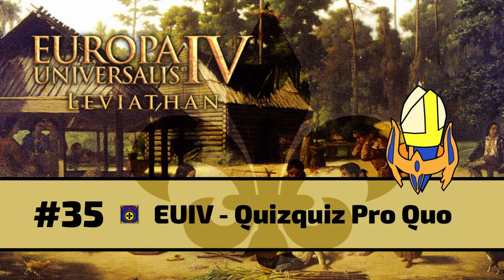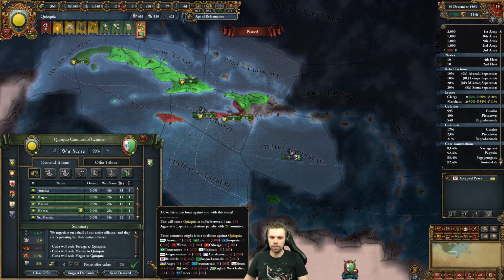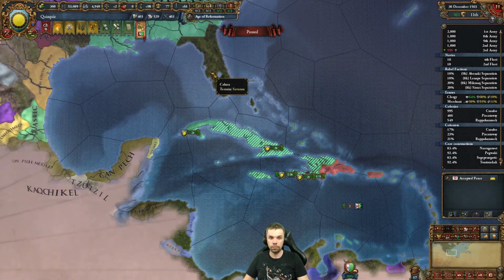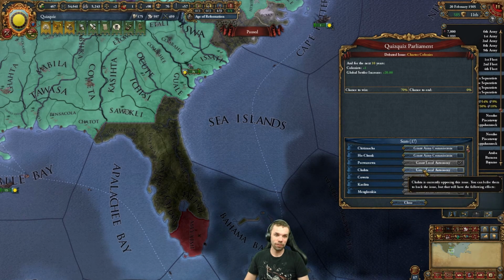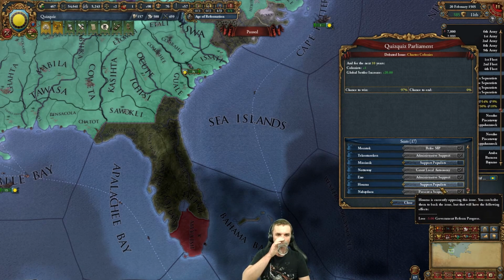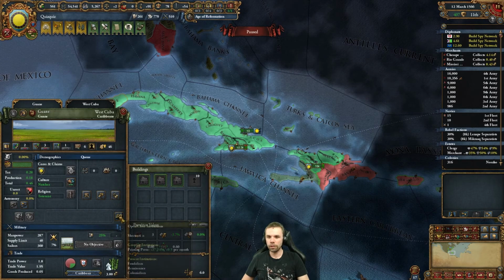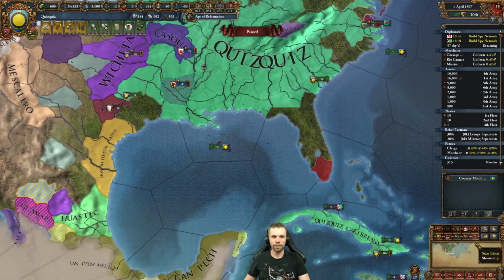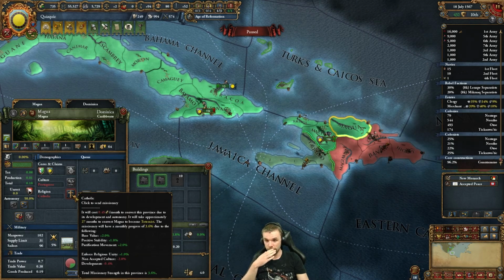EUIV: Quizquiz Pro Quo - Episode 35 - A New Plan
Let's play some Europa Universalis IV with the new Leviathan Expansion and the 1.31 patch. We are playing as Quizquiz, going for the Quizquiz Pro Quo achievement and checking out the new North American minor mechanics.